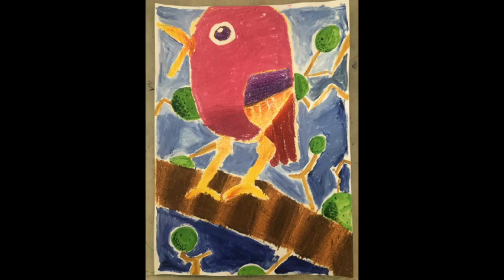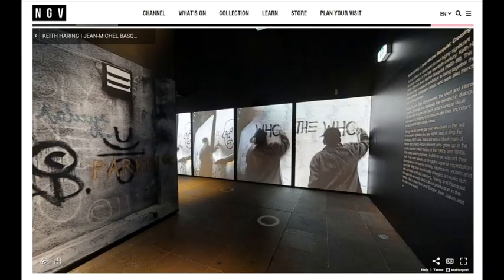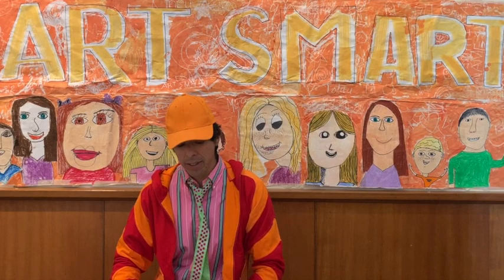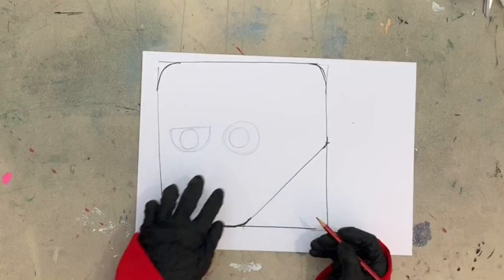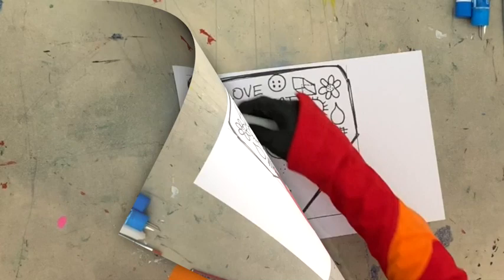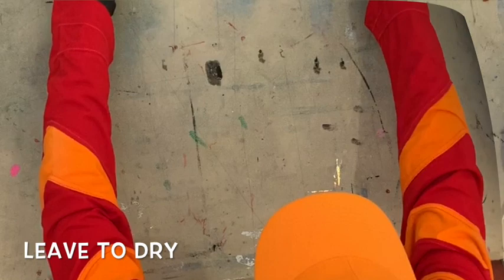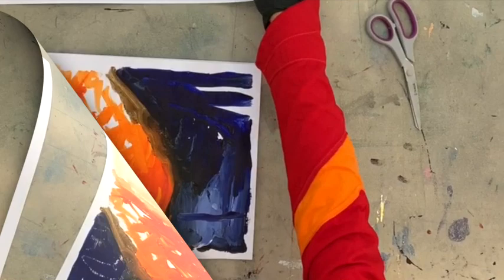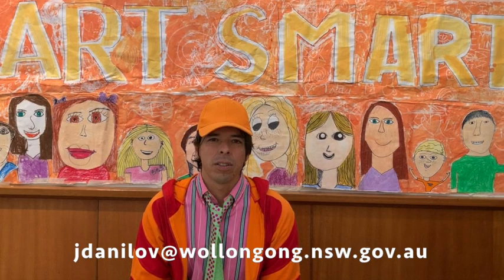Art Smart Online - Lesson 1: Beneath the Surface with Jean-Michel Basquiat - Term 2 - 2020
ART SMART is an introductory course for primary school children who want to improve their artistic skills through a range of fun and stimulating exercises. ART SMART nurtures the exploration of individual creativity and expression through structured lesson plans outside the classroom context. All lessons are taught by our specialist primary school art teacher. These engaging workshops will range across various art practices and mediums.